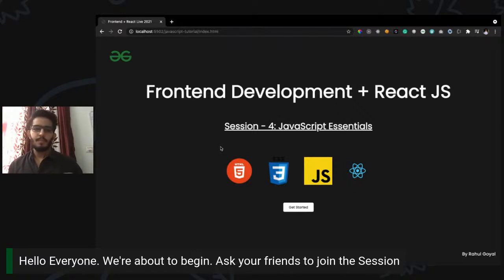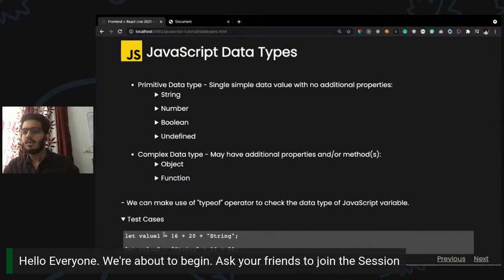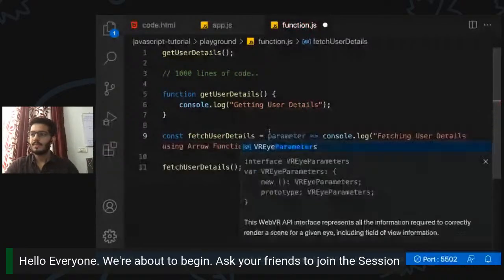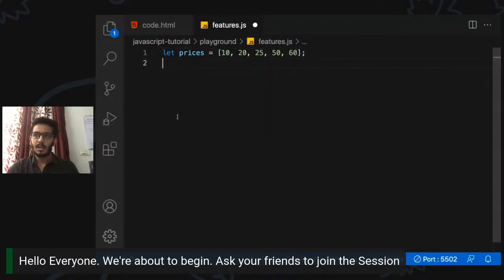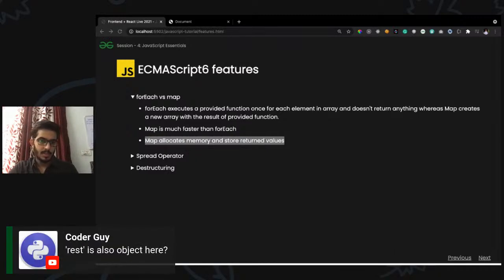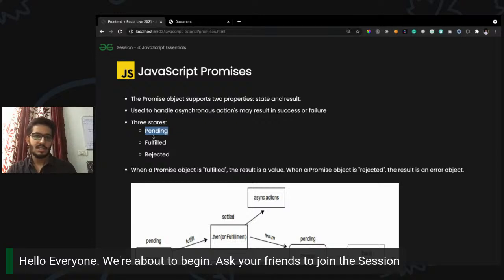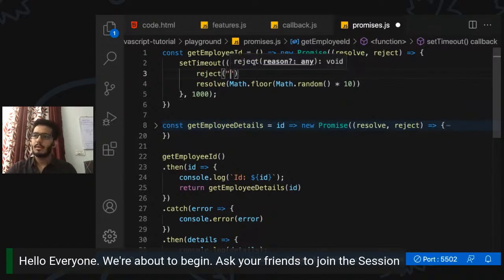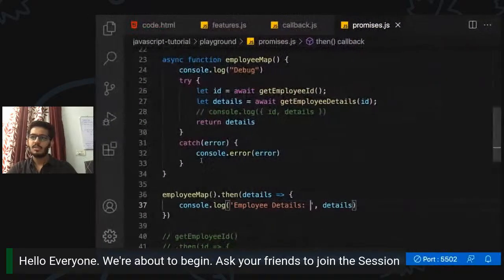Javascript Basics - Essentials for ReactJS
JavaScript is ‘THE most important programming language’ you need to learn as a web developer.
In this session, what you’ll learn:
1. JS basics
2. Spread operator
3. Arrow functions
4. Destructuring
5. Callbacks
6. Async Await